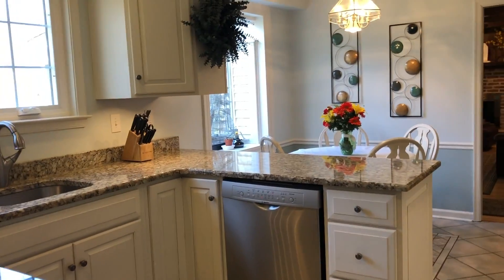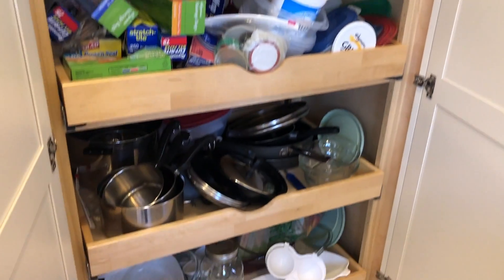Home for Sale Downingtown PA: 635 Norwood Road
This video is about Home for Sale Downingtown PA: 635 Norwood Road.

FEATURES OF 635 NORWOOD ROAD, DOWNINGTOWN PA 19335

New Roof (2014)
New Vinyl Siding (2014); all wood capped with aluminum
New Kitchen (2014)
Updated Bathrooms (2011)
New Furnace and A/C (2017) (still under warranty with Summers and Zims)
New Electric Hot Water Heater (2018)
Hardwood Floors Throughout / Tile in Bathrooms and Kitchen
Wood-fired Fireplace in Family Room (Brick)
Large Screened-in Porch
Two Car Garage
Wainscoting in Dining Room
Semi-Finished Office and Cedar Closet in Basement
Lot Size: 1 Acre with Split Rail Fence along Rear Property Line
Shed with Electricity
Oil Heat (forced hot air) and Central A/C
Extra Storage in Crawl Space under Family Room
200 Amp Electrical Service
Daylight Basement has Bilco Doors and Large Windows with 2 Sump Pumps and French Drain
Schools: Uwchlan Hills Elementary (within walking distance), Lionville Middle, Downingtown HS East
Award Winning Downingtown Area School District and STEM Academy